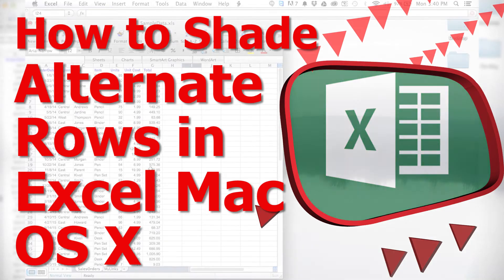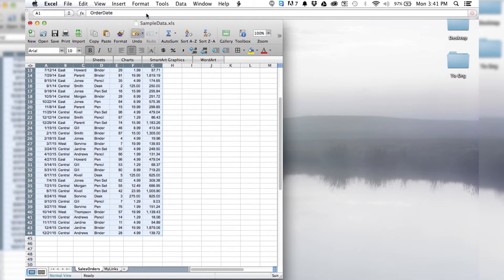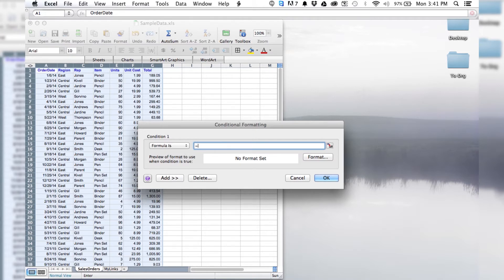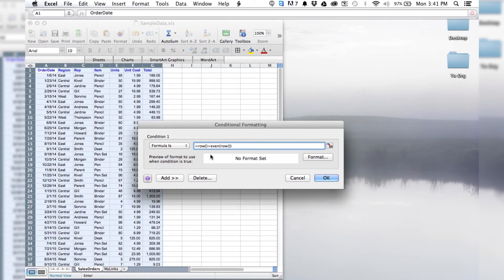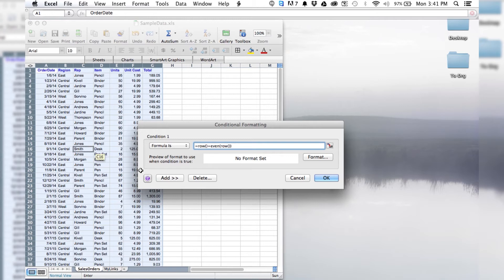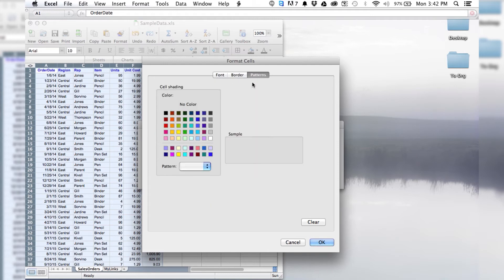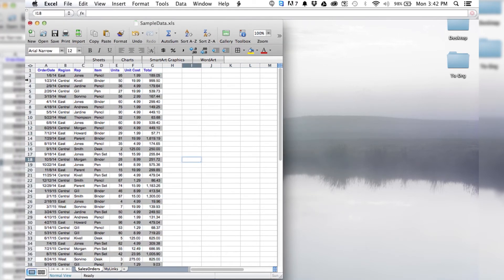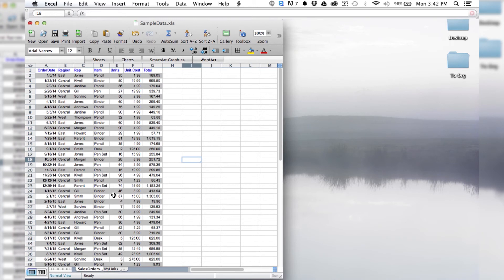How to Shade Alternate Rows in Excel Mac OS X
To shade alternate rows in Excel Mac OS X:
- Open up your Excel document and highlight all your data
- Go to Format toolbar, select Conditional Formatting and it will open up a text box
- Click on Cell Value Is and select Formula Is
- Type in the formula =row()=even(row()) and click format
- This formula is telling Excel that it wants the row number to equal and even row numbers
- Click Patterns, select gray for the cell shading color (you can change the font, border, patterns)
-  Click OK and you will see that all the even number rows have are now color gray
- You can also change it to odd numbers

Added resource on how to shade alternate rows in Excel Mac OS X: